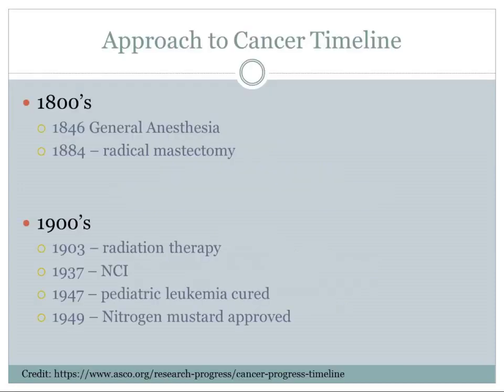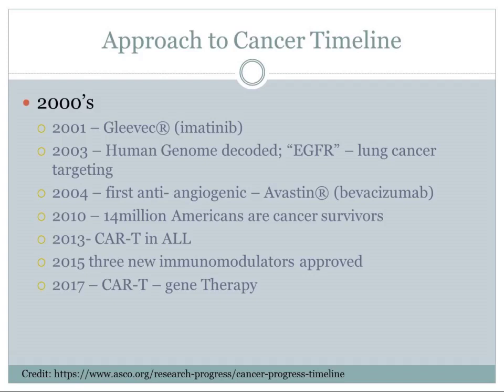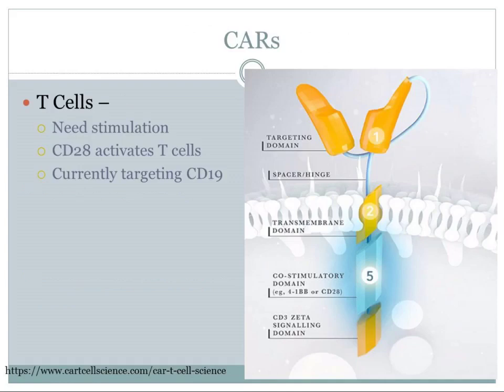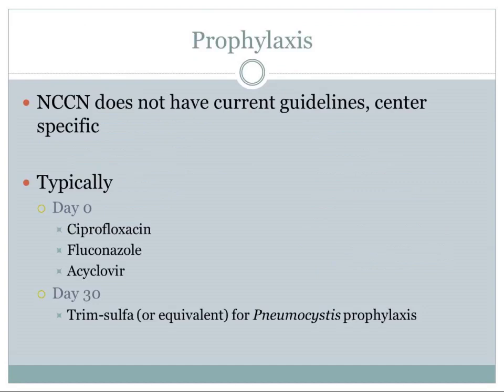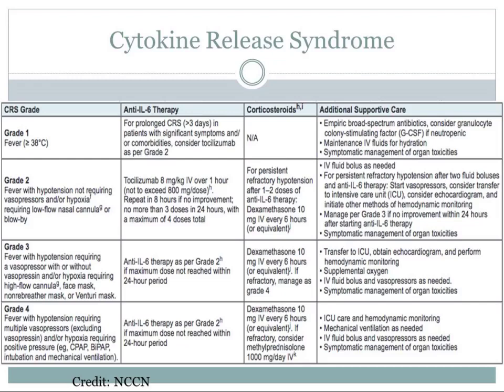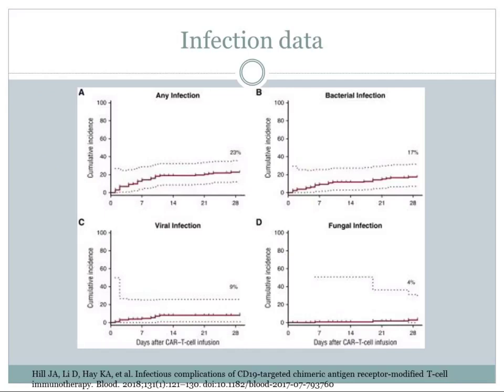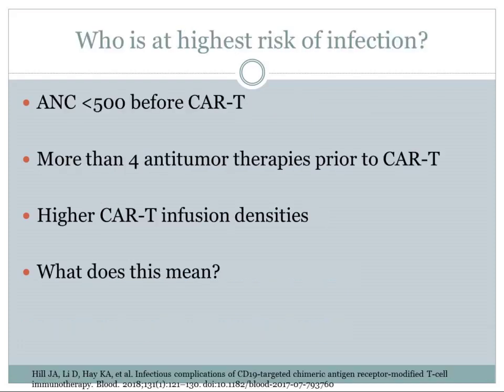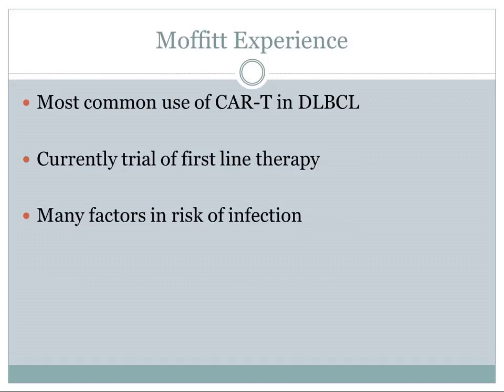CAR-T Therapy: A Burgeoning New Cancer Treatment -- Natan Kraitman, MD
Dr. Kraitman reviews the chronology of cancer treatment history, beginning with the dawn of cancer surgery and progressing through radiation, chemotherapy, immunotherapy, and ultimately, gene therapy. He then explains the basics of Chimeric Antigen Recepter  T Cell therapy, a new state of the art therapy utilizing targeted T cells to destroy specific cancer cells.  Dr. Kraitman then discusses potential toxicities of CART therapy, including neurotoxicty, Cytokine release syndrome,  and HLH, and approaches to manage these adverse effects. Lastly, the speaker discusses infections associated with CAR-T therapy, including bacterial, fungal, and viral pathogens from a clinical series.